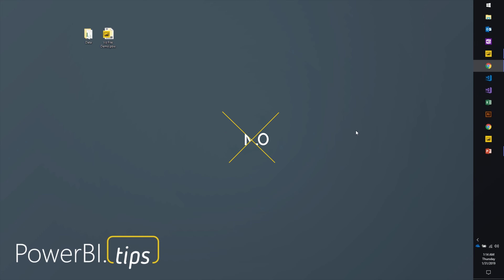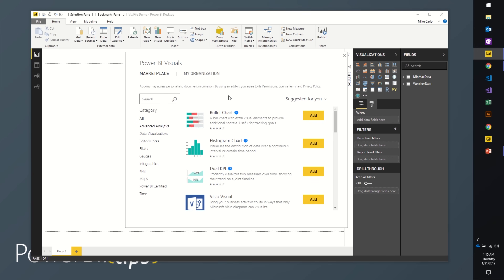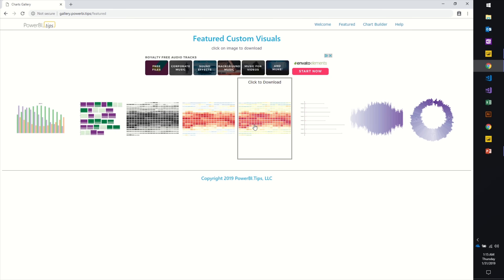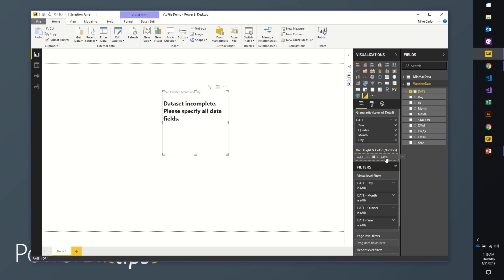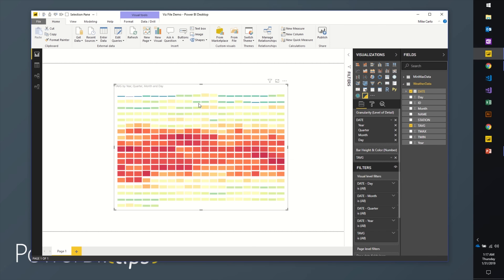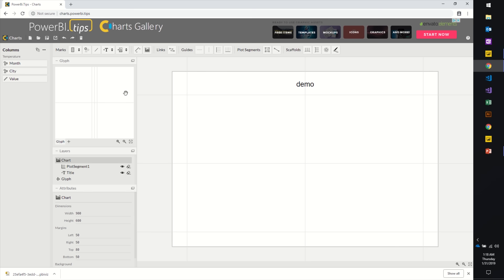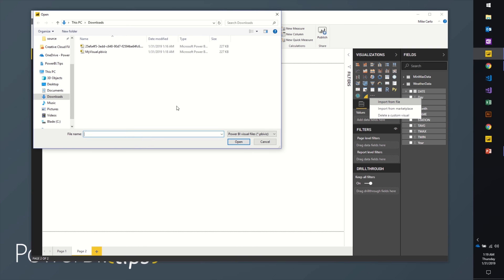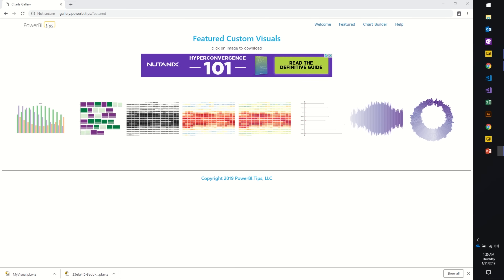PowerBI Tips Introducing Custom Visuals Gallery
It's 2019 and a good time for another great tool for Power BI.  I'm proud to announce the release of the Custom Visuals Gallery and Charts Building tool.